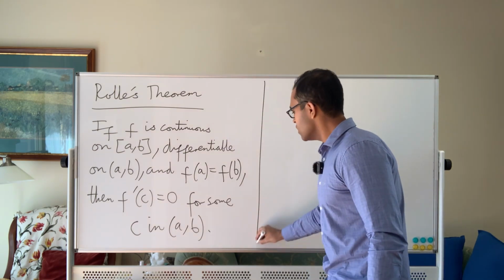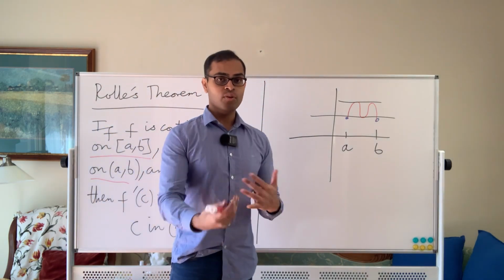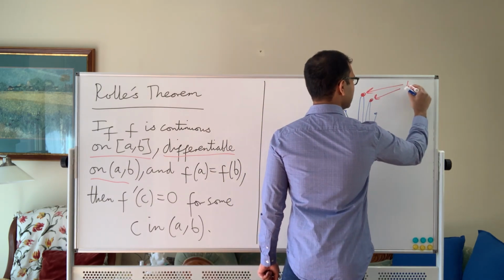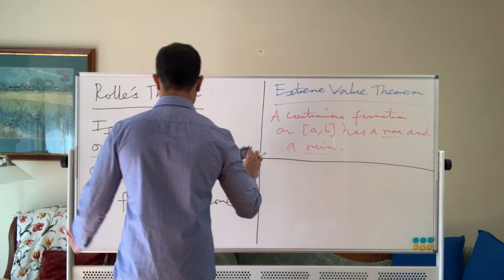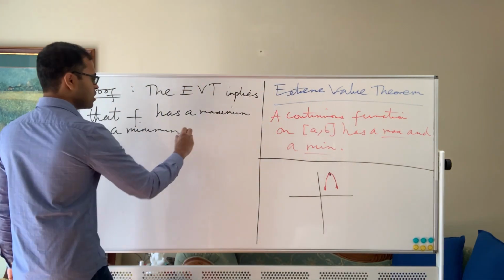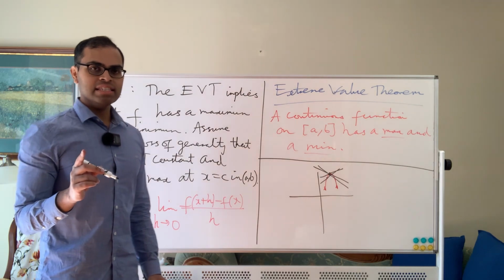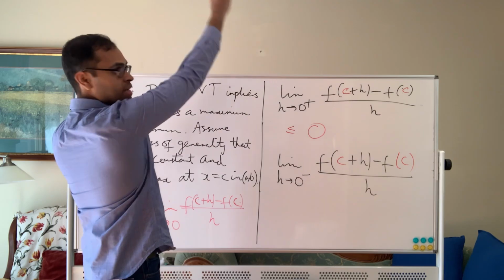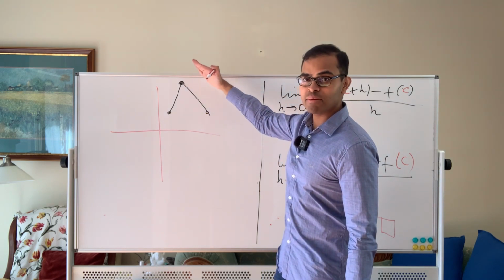Rolle's Theorem: Statement, Intuition and Proof! | Real Analysis Intro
We explain what Rolle's Theorem in calculus is, what is the visual intuition and motivation behind it, how to prove it rigorously, and why it fails if we omit any of the hypotheses, all from scratch in a video under 20 minutes! The concepts and ideas in this video are fundamental in calculus and extremely helpful for doing well on homework, assignments, tests and exams in high school and college math (including AP Calculus in the USA).

In the course of the video, we also discuss the extreme value theorem, the left-hand and right-hand derivatives at a point, the concept of local/global maxima/minima, and how to rigorously write down and think intuitively about a mathematical proof!

If you enjoy the content on my channel, I would love if you could please like ✅ , subscribe 🎉, and share ⏩ with students, classmates, friends and family - it means so much to help support me in my goal of creating *elite infinite free accessible* math education worldwide! 😊 If you would like to support my channel and my long-term vision of changing lives through math education beyond this (which of course would mean so much to me 🤗), please check out my "Buy me a Coffee" and my "Patreon" page! (If I have provided value to you through my free videos, any level of contribution is appreciated!)